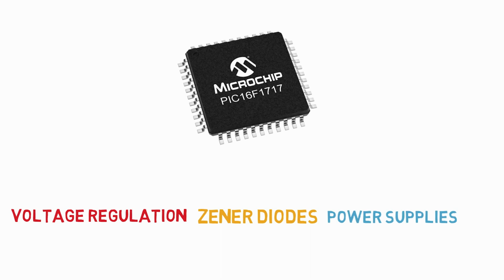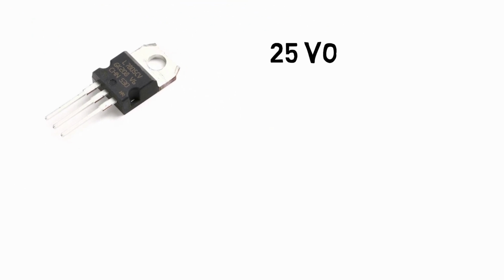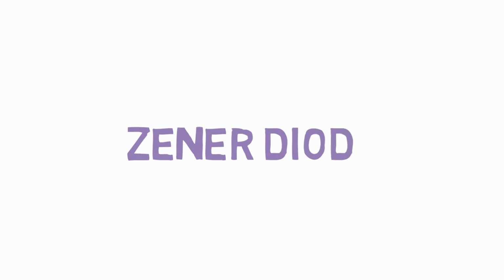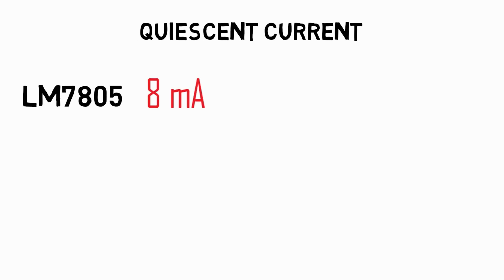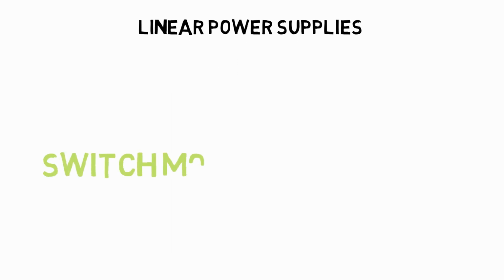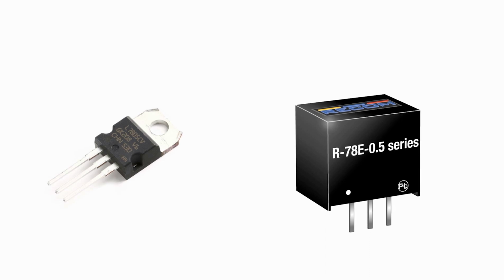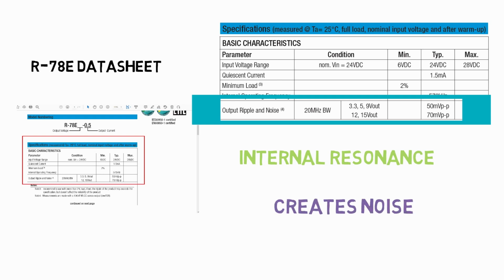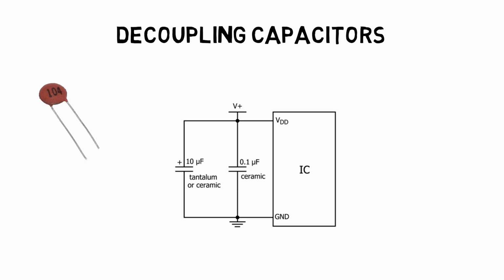Learn PIC Microcontroller Embedded System: #4 Regulation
If you want to Learn PIC Microcontroller Embedded System then this is the embedded systems course for you!

In this PIC MCU tutorial we will look at powering your PIC MCU circuits. We will also quickly cover zener diodes and compare linear with SMPS for your PIC MCU circuits.

After completing this PIC MCU tutorial you will be able to use power supplies in your circuits.

0:00 Introduction
0:31 Linear Regulators
1:15 Zener Diodes
1:56 Quiescent Current
2:28 Switch Mode Power Supplies
4:34 Decoupling Capacitors